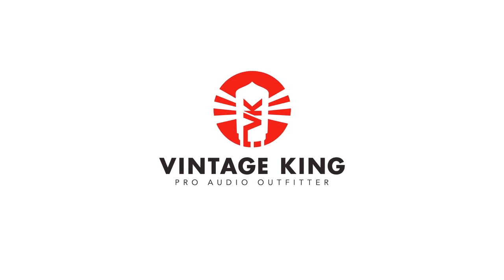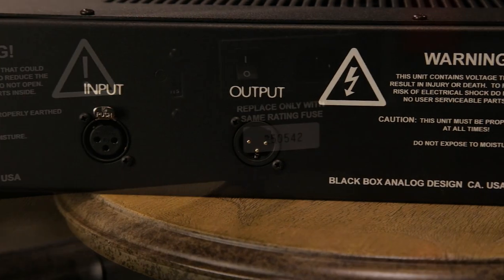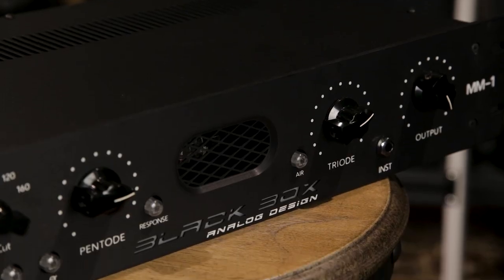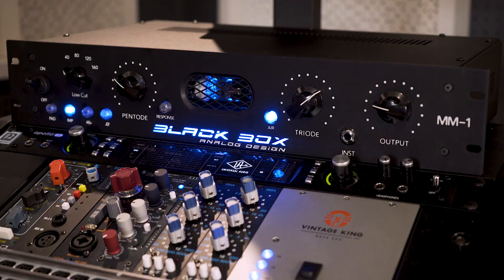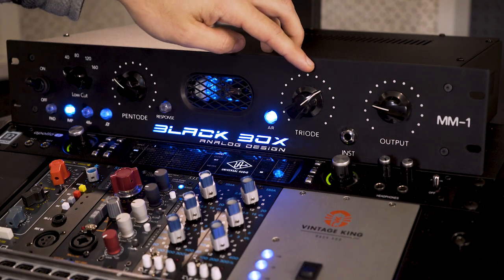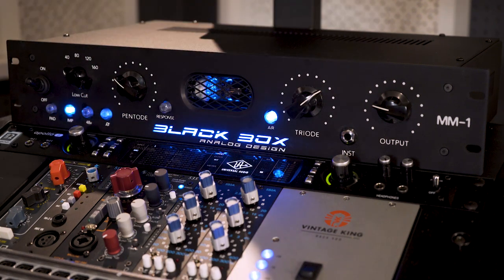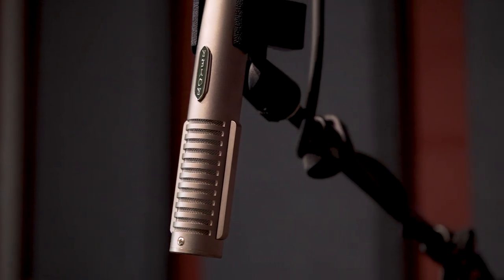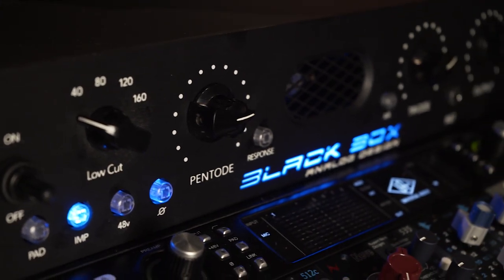Black Box MM-1 | Mic Pre | Vintage King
The Black Box MM-1 is a unique all-tube preamp with two gain stages and custom wound input and output transformers.